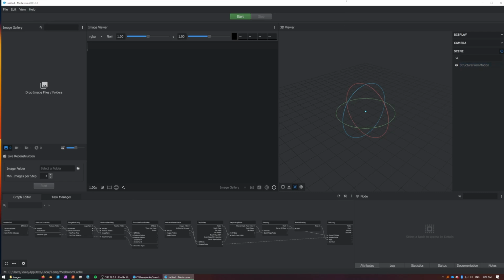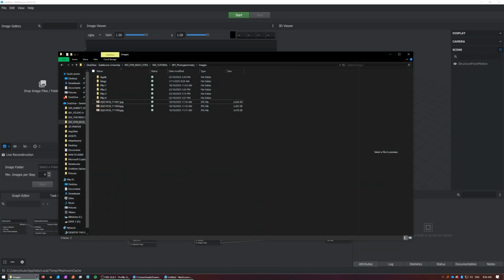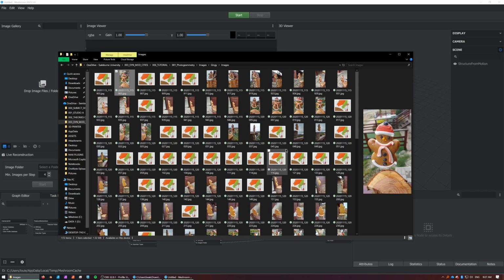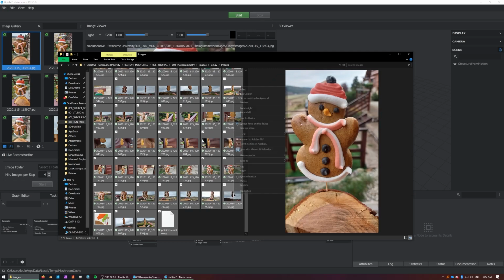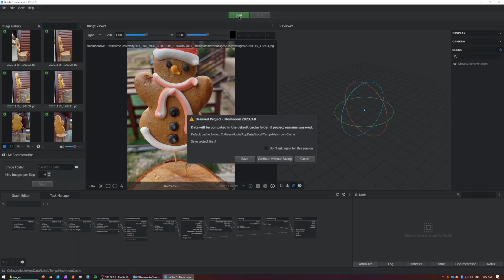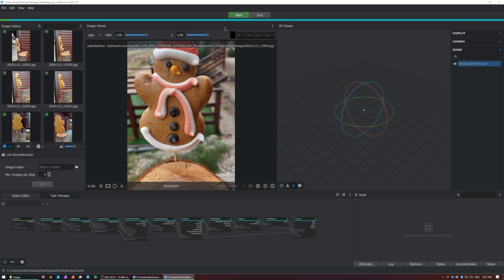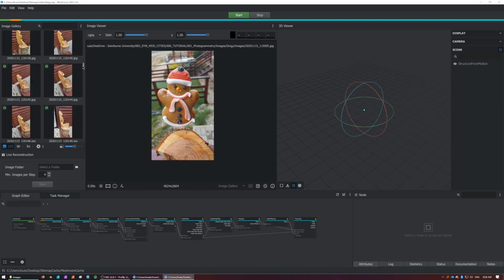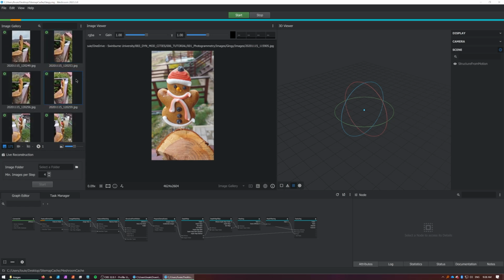Meshroom Tutorial #7: Interface & Import